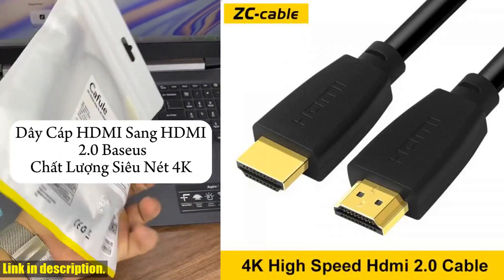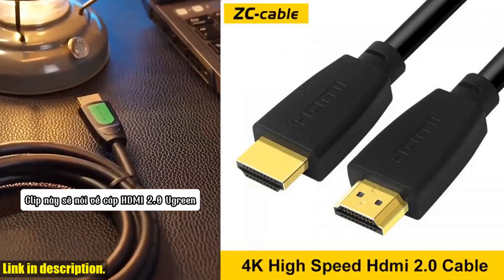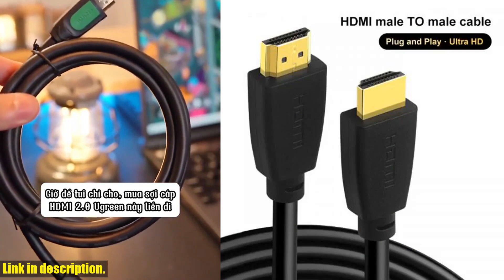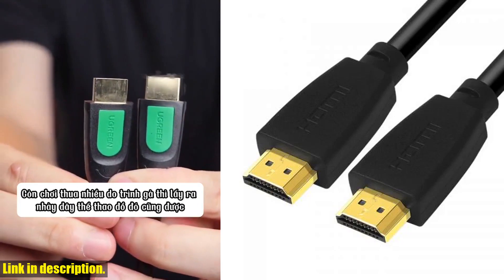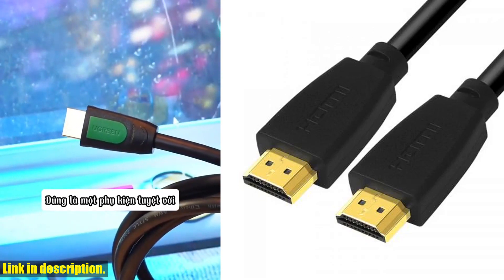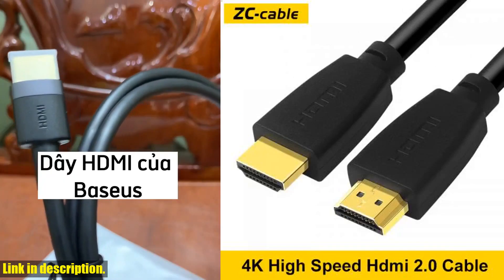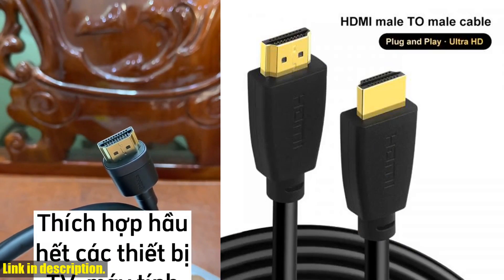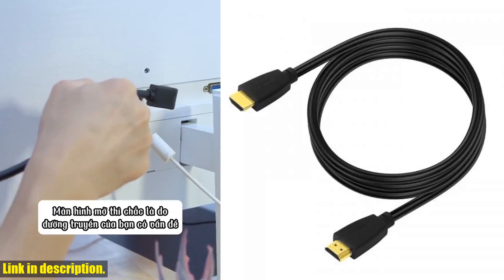Upgrade Your Entertainment Experience with the Ultimate HDMI Cable for PS5, Xbox, Laptops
Buy and Review HDMI Cable 2.0 4K 60Hz Ultra High Speed 1080p HDR HDPC 3D 18 Gbps   For Laptops  Monitors PS5 PS4 Xbox One &More on Aliexpress Shop
- HDMI Cable 2.0 4K 60Hz Ultra High Speed 1080p HDR HDPC 3D 18 Gbps   For Laptops  Monitors PS5 PS4 Xbox One &More

Looking for the perfect HDMI cable to enhance your gaming or movie-watching experience? Look no further! Introducing the HDMI Cable 2.0 4K 60Hz Ultra High Speed 1080p HDR HDPC 3D 18 Gbps. This cable is a true game-changer with its 4K 60Hz capability, delivering unmatched picture and sound quality. The Ultra High Speed technology ensures smooth performance, while the 1080p HDR support brings colors to life like never before. Compatible with gaming consoles like PS5, PS4, and Xbox One, as well as laptops, monitors, and more, this cable will elevate your entertainment experience. Don't miss out on the opportunity to take your setup to the next level.